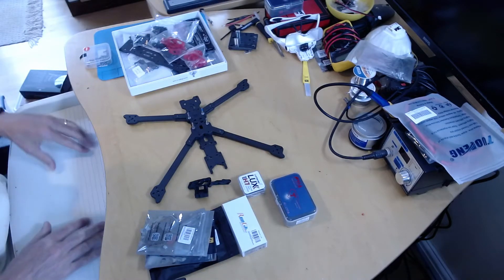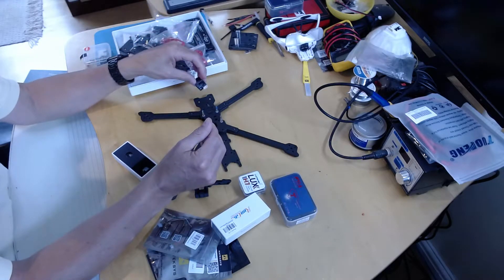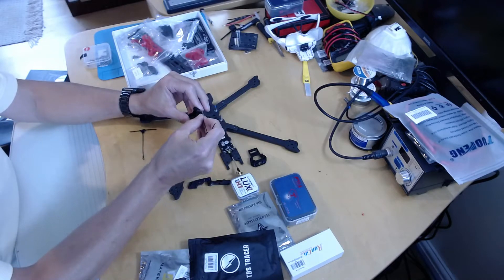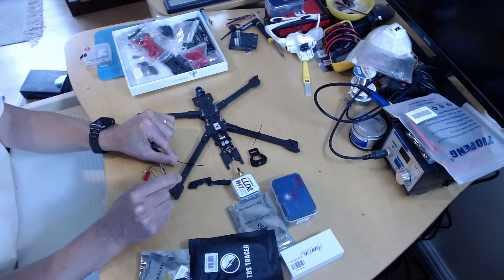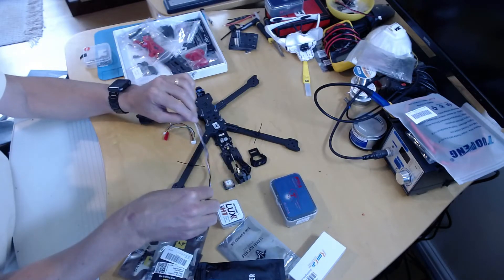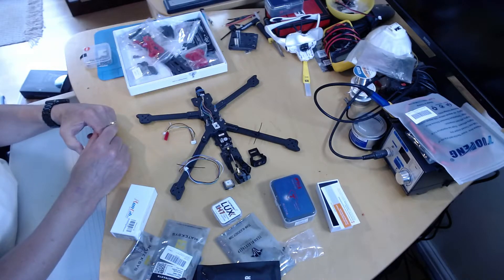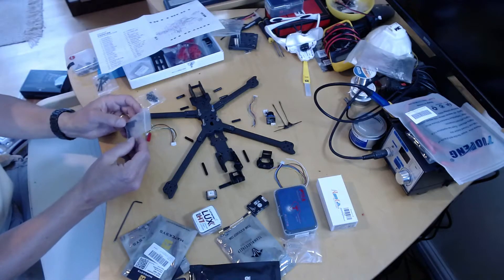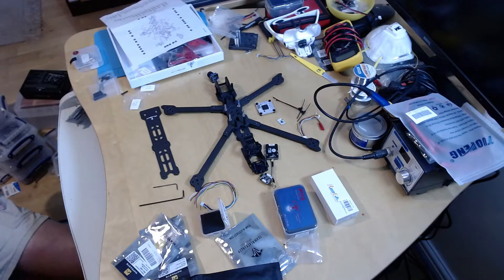ArduCopter 7" LR Build Video 3 - Frame and Component Placement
Upper frame assembly and a dry run of component placement so that the cable runs can be of the right length and are connected to the right points on the flight controller.